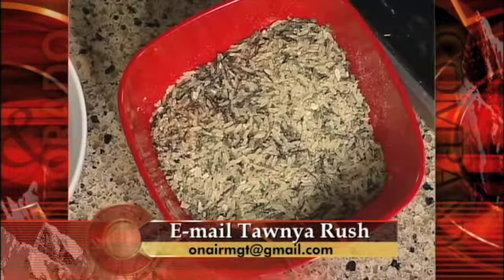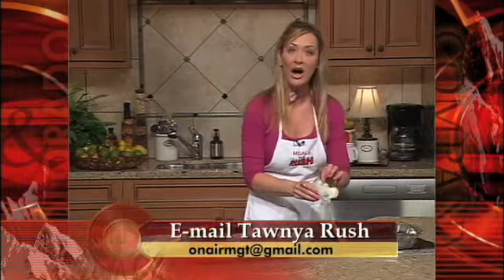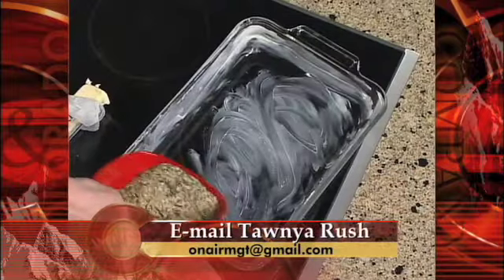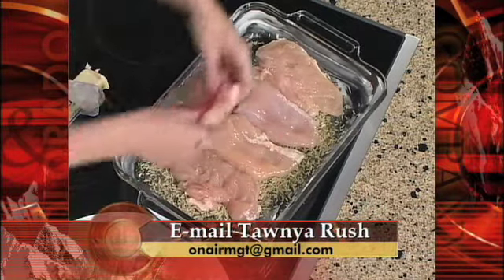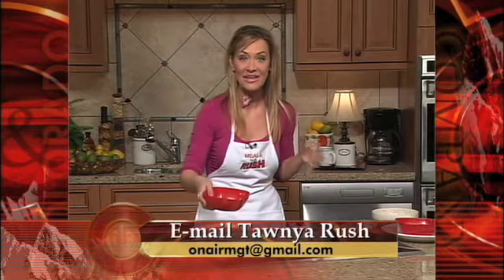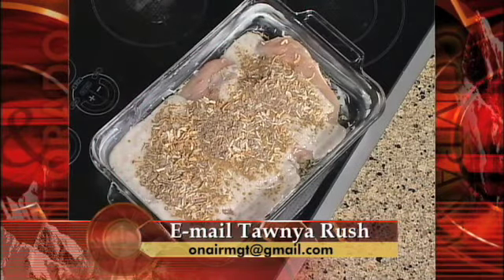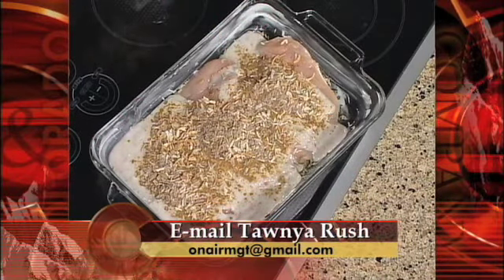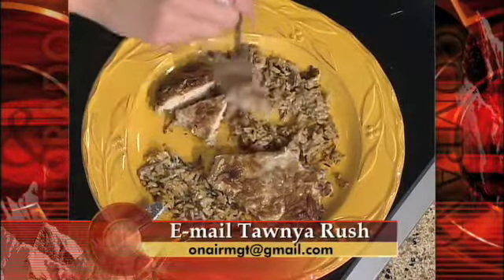Meals in a Rush - Lovin' from the Oven